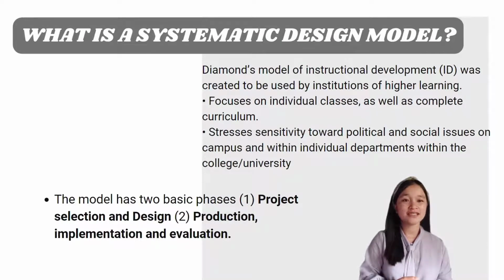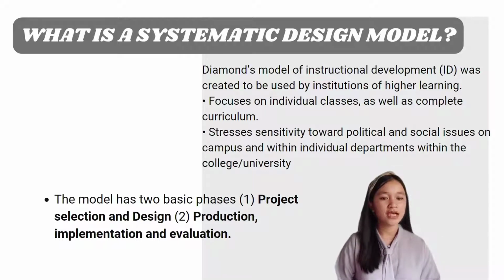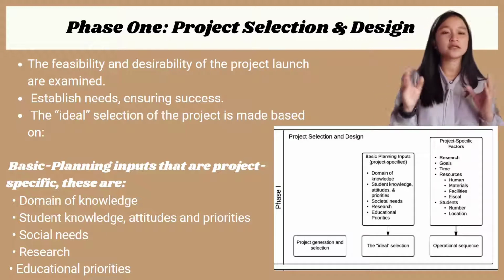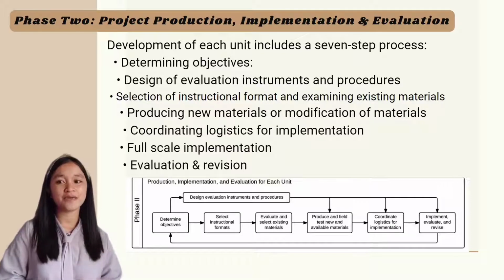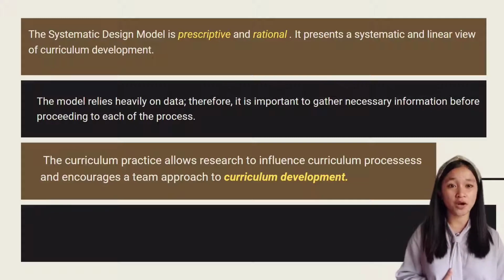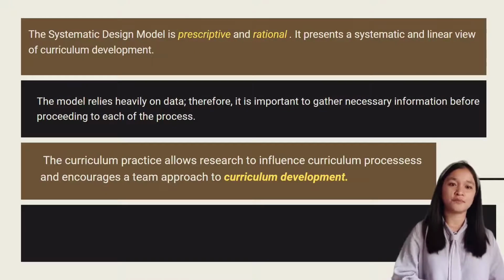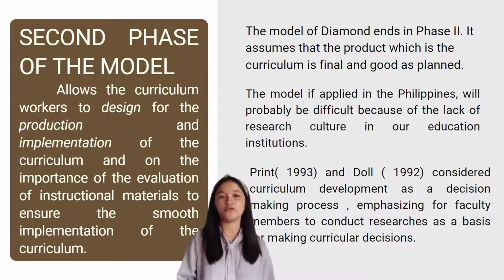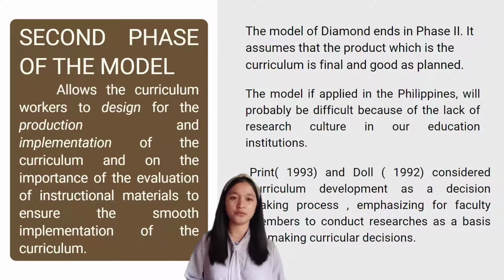Systematic Design Model ( IRISH)